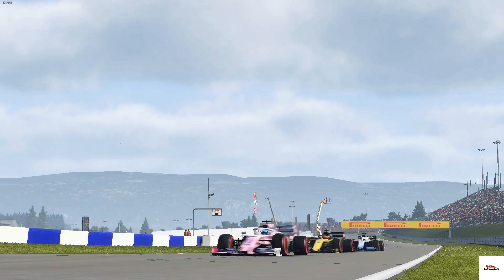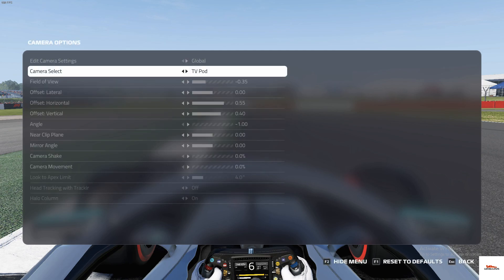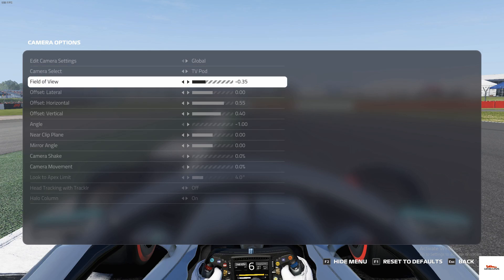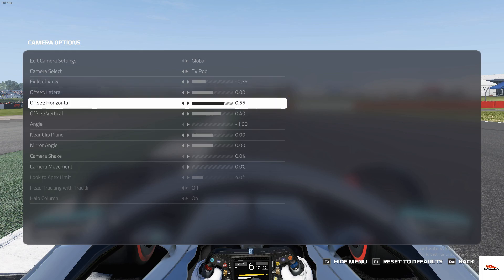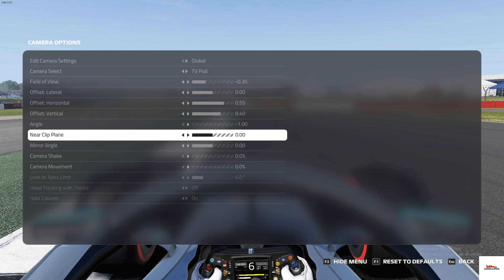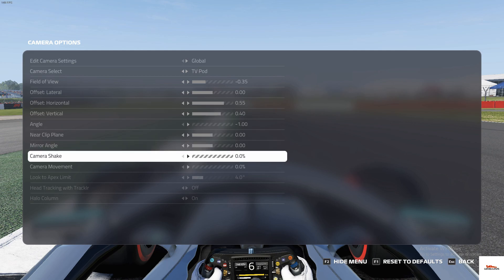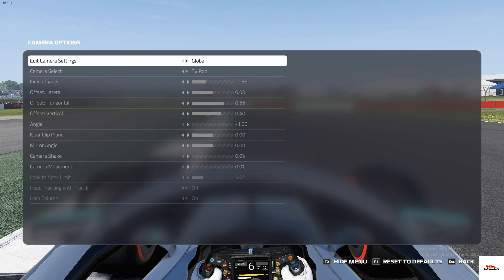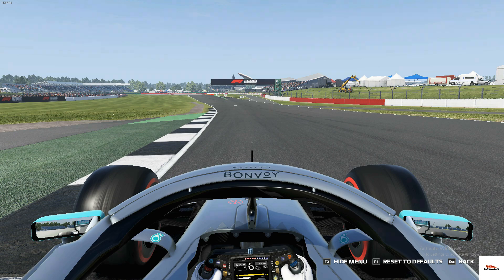F1 2019 GAME NEW CAMERA SETTINGS = MUCH MORE PACE [For New Patch 1.22]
Quick video on my personal camera settings though it depends on everyone's own personal preference but with the right values you can have so much more pace.
I hope it helped you guys and if so then do drop a like and subscribe to the channel it will help me alot and I will catch you guys on the next one.